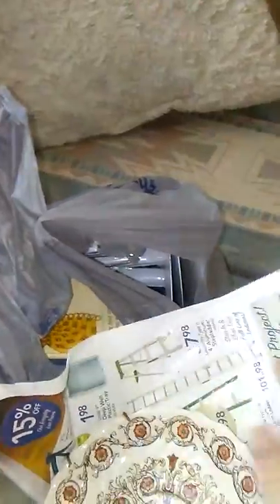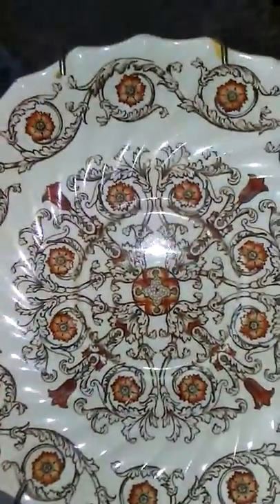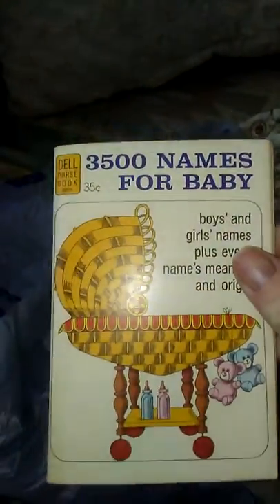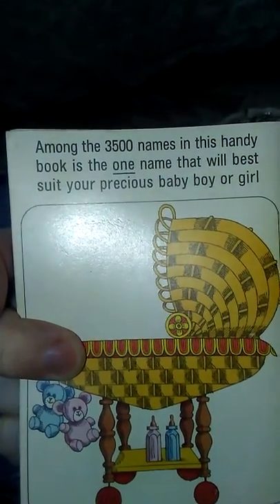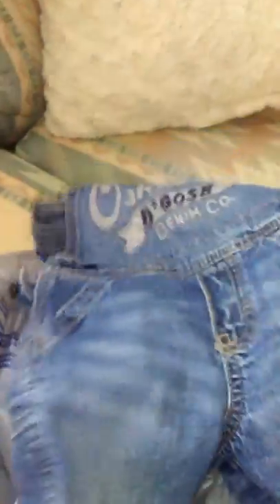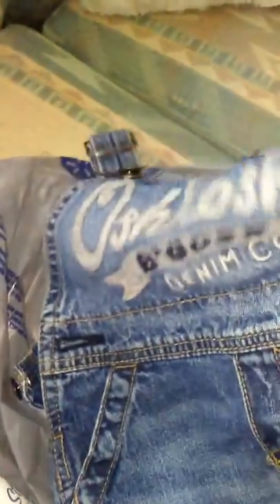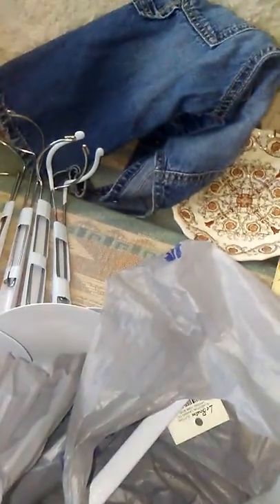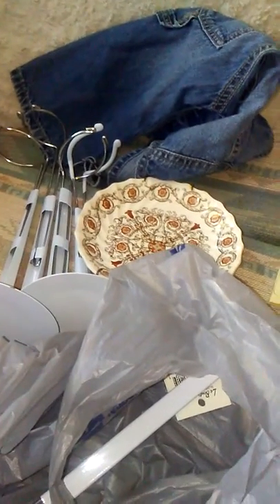My haul from the thrift store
Found a few things on my first thrift store shopping in New Mexico.